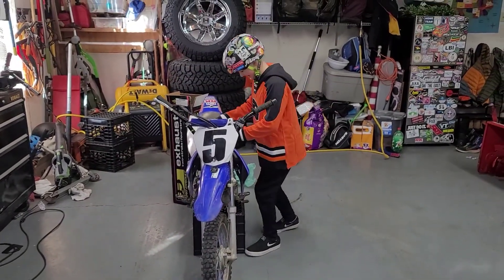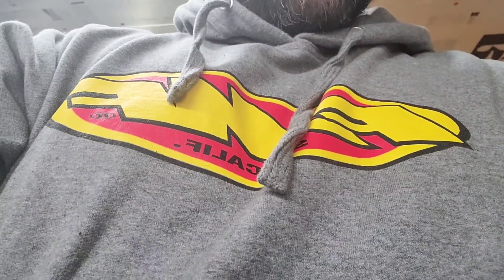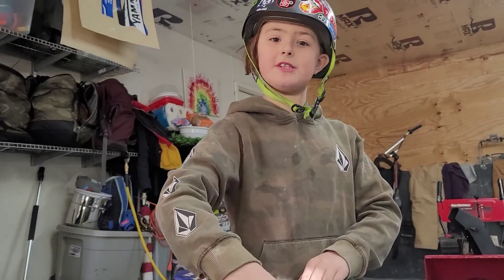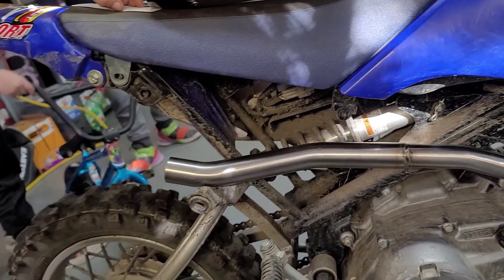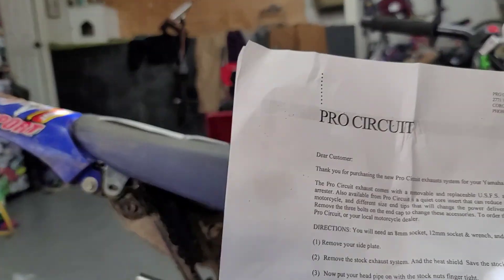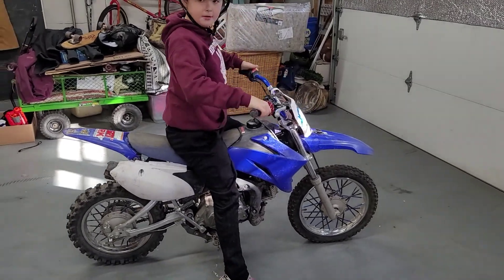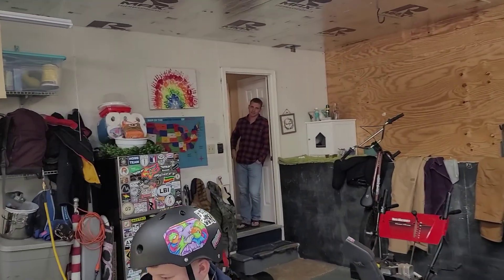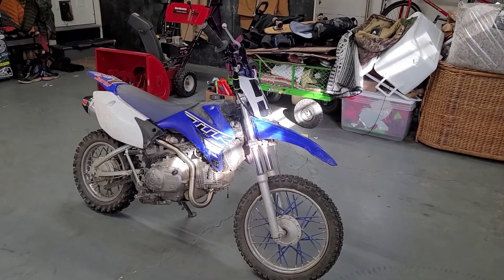YAMAHA TTR 110 PRO CIRCUIT PIPE INSTALL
installation of pro circuit exhaust system, test ride.